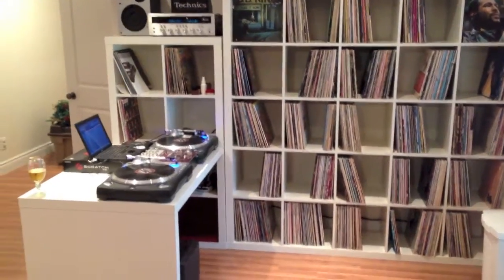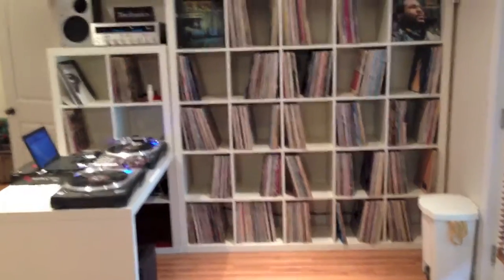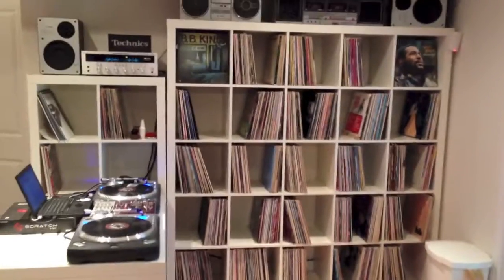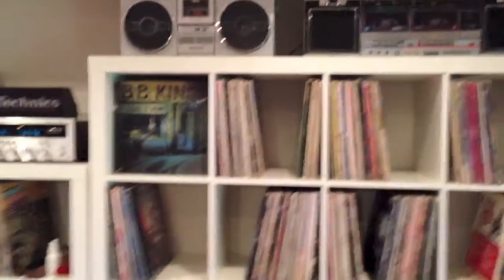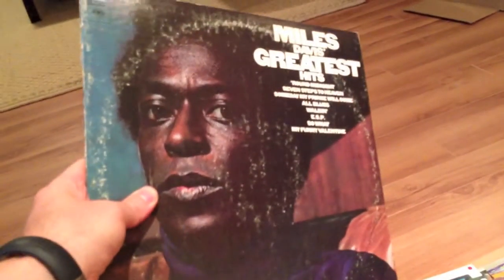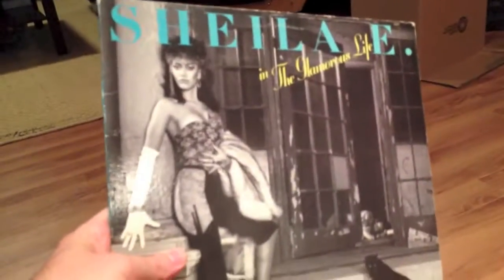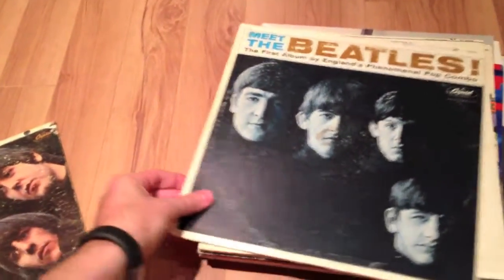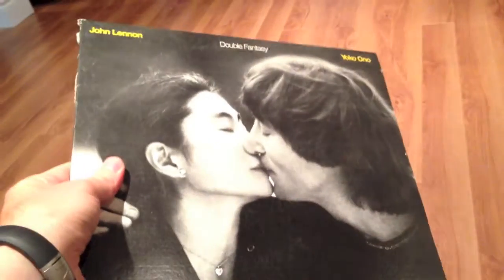Vinyl Pickups - Episode #1 Vinyl Collectors Intro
Some nice vinyl pickups from thrift stores and garage sales.